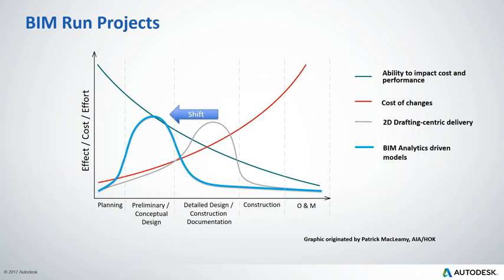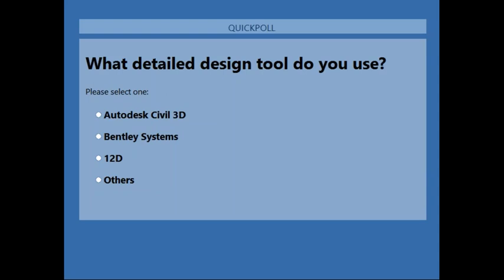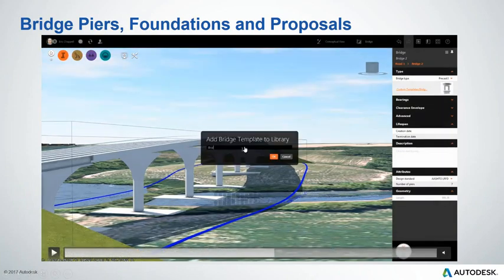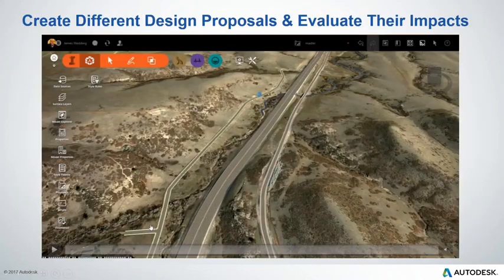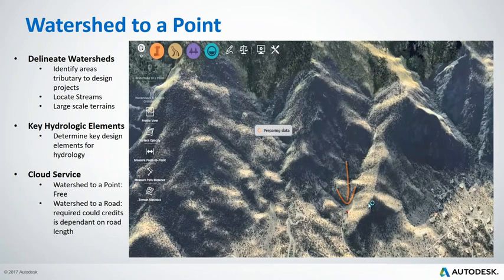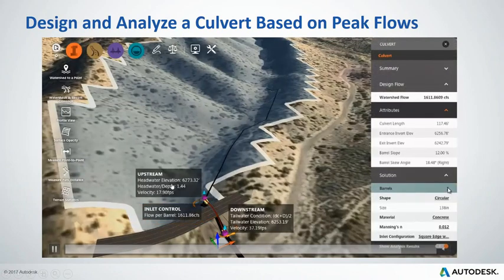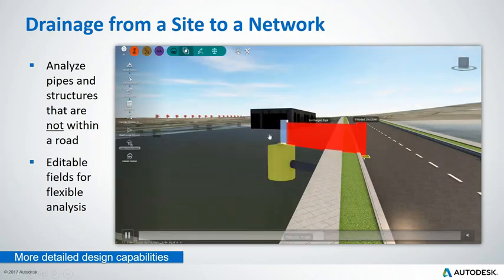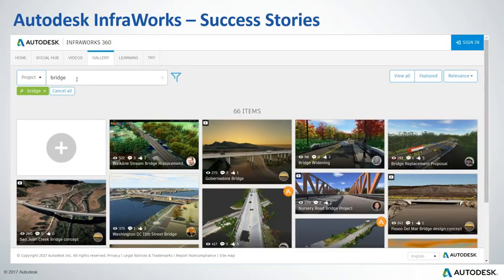Bridge and Drainage Design with Autodesk InfraWorks - Webinar 28.Nov.2017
Plan, Design, and Engineer with real data, in the real world, in real time.

InfraWorks preliminary design software helps improve your project outcomes by combining and connecting data to better create, view, analyze, share, and manage information to make decisions in context. Autodesk InfraWorks also includes access to advanced design capabilities:

•Roadway Design: Effectively engineer preliminary road and highway design options and optimize project performance.

•Bridge Design: Model and visualize realistic civil structures in the context of the proposed site.

•Drainage Design: Model impact of design alternatives with tools for watershed analysis and drainage and culvert design.

InfraWorks allows users to communicate to a broader audience, including public and project stakeholders, in new ways with anytime and anywhere access. Professionals can also improve collaboration by sharing models centrally and more securely in the cloud.

In this webinar, we go through the main InfraWorks capabilities for the design of "Bridges" and "Storm Drainage Networks". We will go through the process of creating a conceptual Infrastructure Design and see how easily we can transfer that design model into other Autodesk detailed design solutions like AutoCAD Civil 3D and Revit saving a lot of time and effort to continue with the detailed design process.